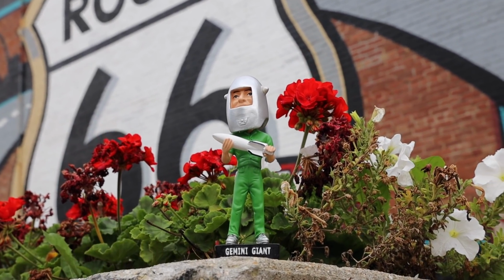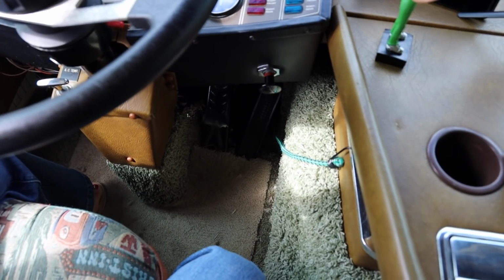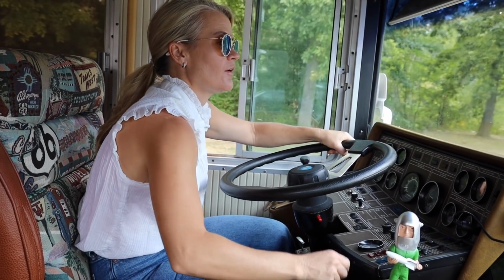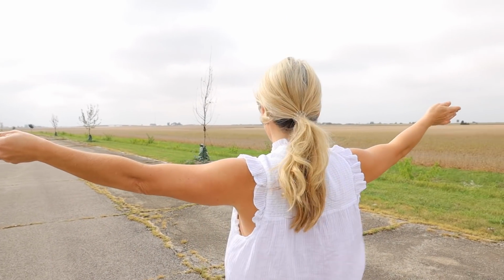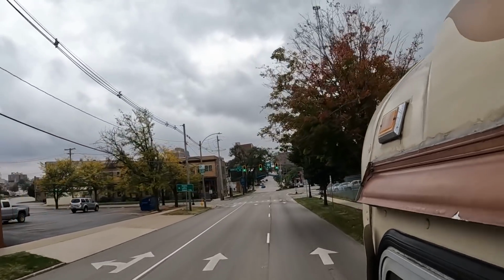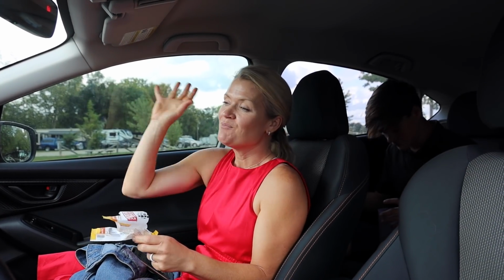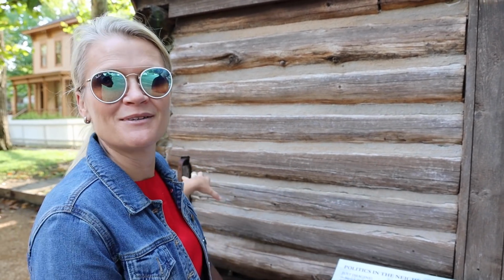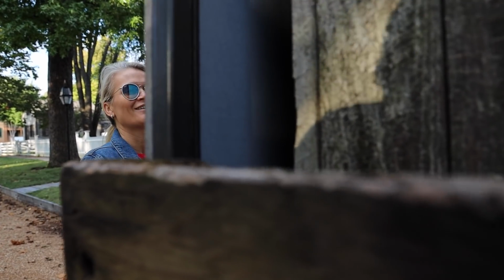Route 66 Road Trip 🚨Giant Alert!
*Limited quantity, so don't wait. We love meeting everyone on the road and can't wait to see your adventures for 2022!

👍 Our Fav RV Items
KYD Store
Zero-G Hose
Anderson Levelers
17" Blackstone Grill
ViAir Air Compressor

In this week's episode, we make our way through Illinois on the Mother Road. We stop to see more giants and the old stomping grounds of Abe Lincoln. Some of the feedback we got last week was to use a paper map. Candidly, we wish we would have thought of that! It would have made for even funnier drama. That said, with over 1,000 miles of the ribboned road under our belts, a paper map would have been pretty tough to manage. But the historical signs are very helpful. It's funny how we tend not to appreciate history in the making. Over the years, the decommissioned road was slowly closed, removed, or altered. Today, there is no single road connecting Chicago to Santa Monica, but rather a series of sections of Interstate, frontage roads, and side roads that represent Route 66.

Join the most supportive and genuine RV community ever. Get our welcome package in the mail, monthly ((Livestreams)), invitations to meet-ups, access to giveaways and let us follow you in our secret Facebook group with over 1,700 Insiders. We'd love to get to know you too!

Cooking in a small space doesn't have to mean sacrificing nutrition or taste. Get Tricia's battle-tested tips, tricks, and recipes for preparing delicious, healthy meals in any kitchen.

New to RVing? The learning curve is steep but doesn't have to be long. Get access to RV courses, expert webinars, podcasts, live calls and RV like a pro from day 1! Let's get out there, together!

Canon EOS-R
GoPro Hero 8
DJI Osmo Action Cam